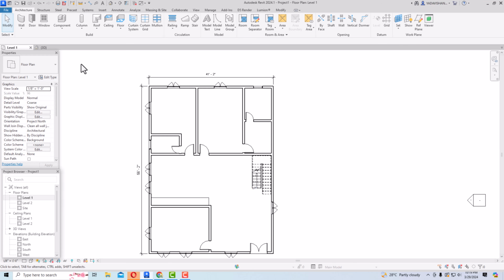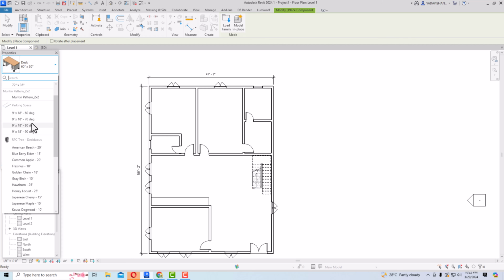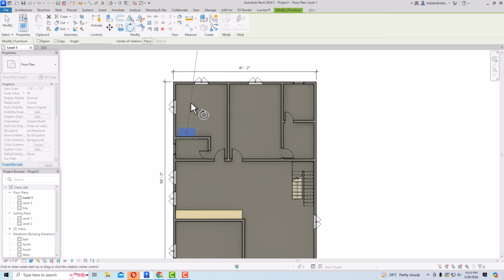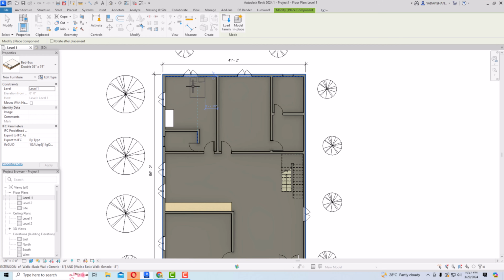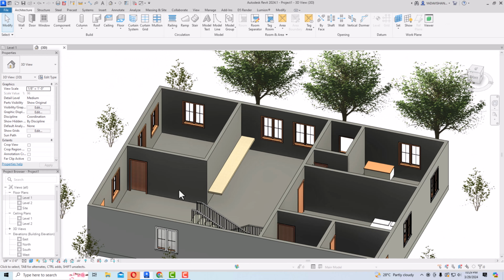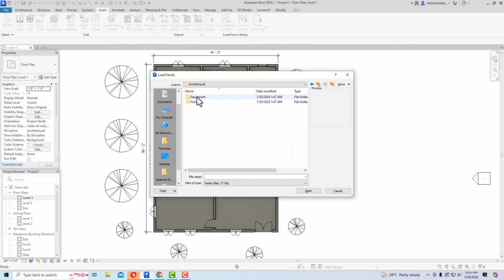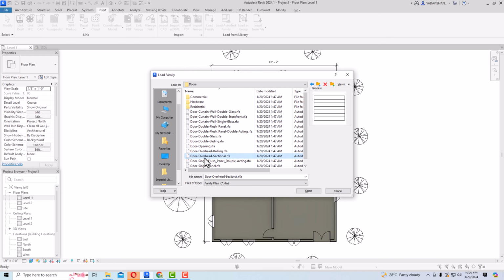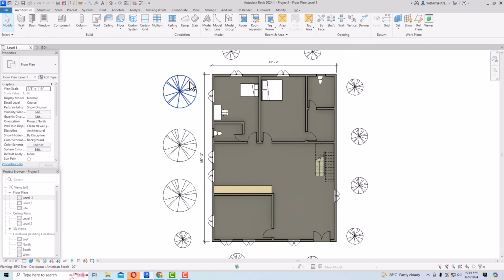Revit Architecture 2024 tutorials for beginners II Place a component and Model in place (Class-13)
Title: "Revit Architecture 2024 Tutorial for Beginners: Placing Components and Modeling In-Place (Class 13)"

Description:
Welcome back to our Revit Architecture 2024 tutorial series designed specifically for beginners! In this comprehensive class, we delve into the fundamentals of placing components and modeling in-place within the Revit environment.

In Class 13, we guide you step-by-step through the process of efficiently placing components and creating custom in-place models to suit your architectural designs. Whether you're an aspiring architect, a student, or a professional looking to enhance your skills, this tutorial is perfect for anyone eager to master Revit Architecture.

Throughout the video, we cover essential topics such as:

- Understanding the component placement tools in Revit Architecture 2024.
- Exploring the various types of components available and their applications.
- Learning how to accurately position components within your project.
- Creating custom in-place models to fulfill specific design requirements.
- Tips and tricks for optimizing your workflow and increasing efficiency.

By the end of this class, you'll have gained valuable insight into placing components and modeling in-place, empowering you to bring your architectural visions to life with confidence using Revit Architecture 2024.

Don't miss out on this opportunity to expand your Revit skills and unlock your creative potential. Let's embark on this exciting journey of architectural design together!